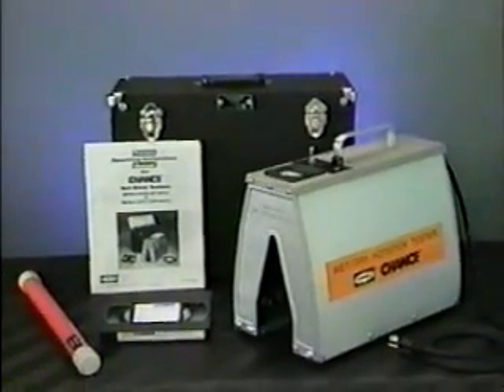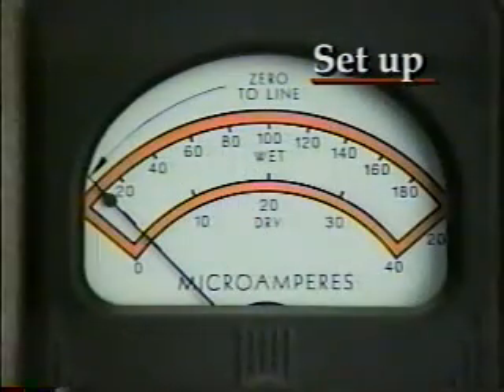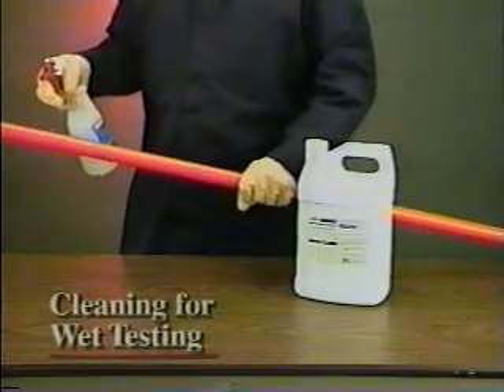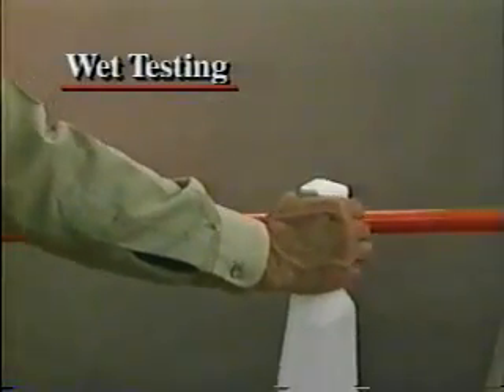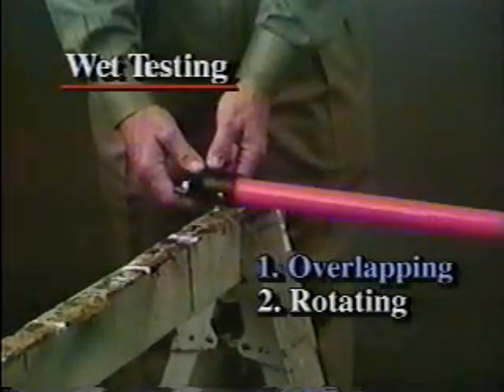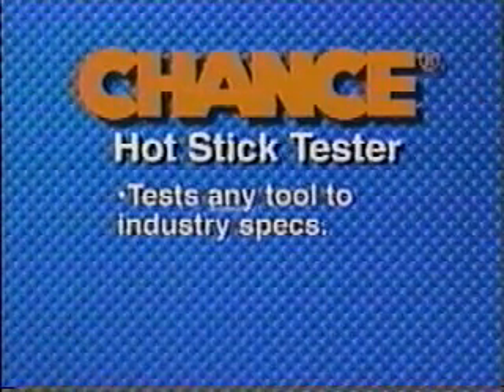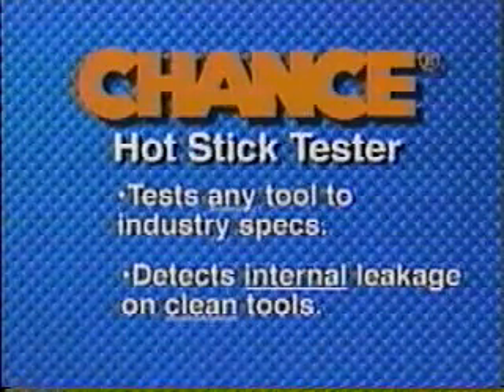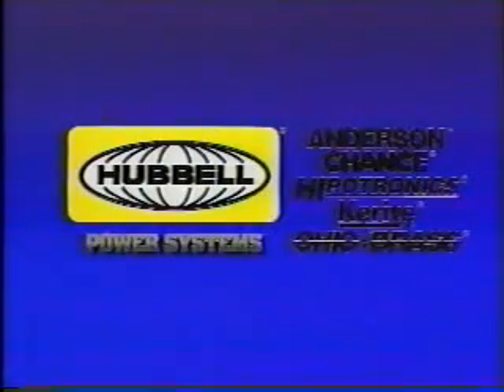CHANCE®: Wet/Dry Hot Stick Tester - Hubbell Power Systems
This video provides instructions for using Testers C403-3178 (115 VAC) or C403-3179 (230 VAC) to perform wet and dry testing. The videotape also ships with the product as Part No. P403-3239.

HPS-Video16